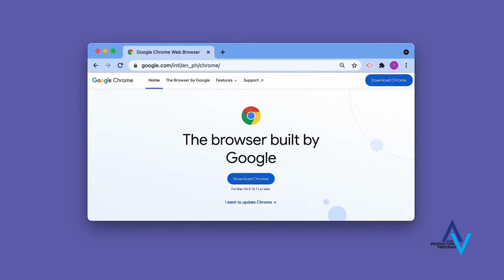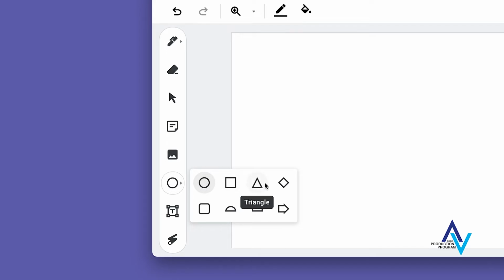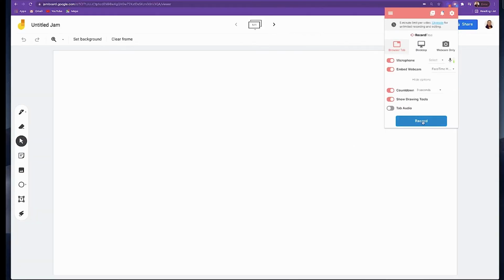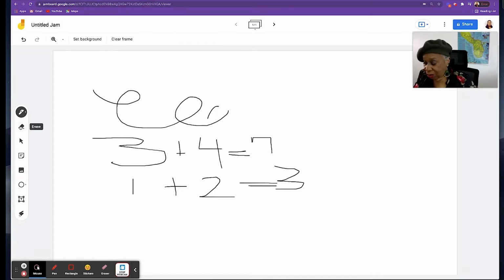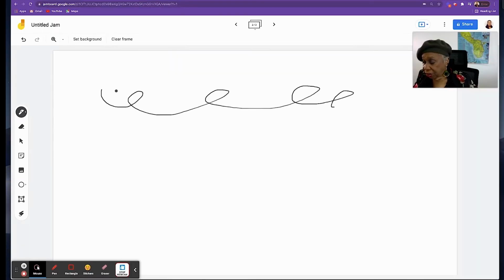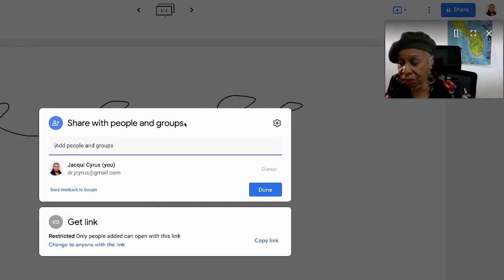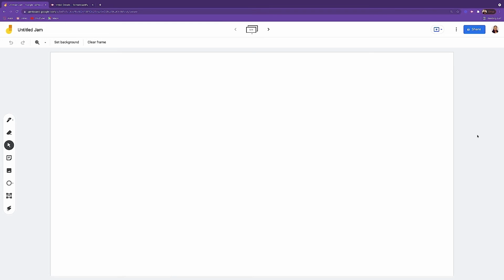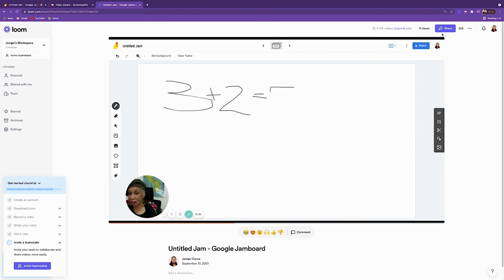GDOE Video 3 Slides to Video Lessons